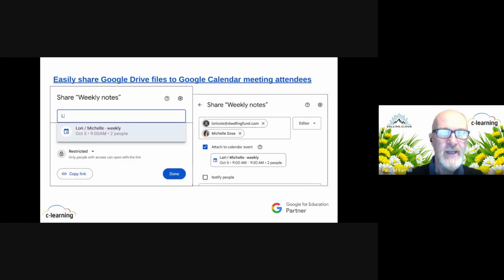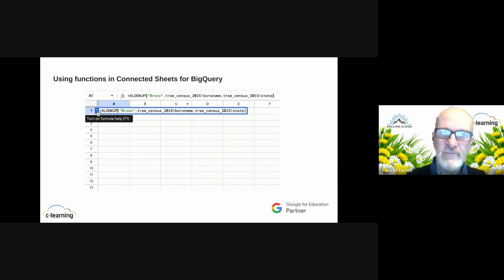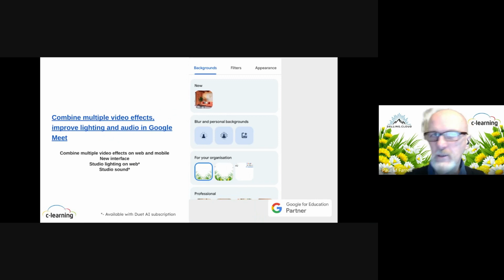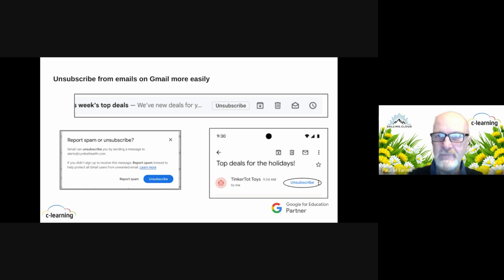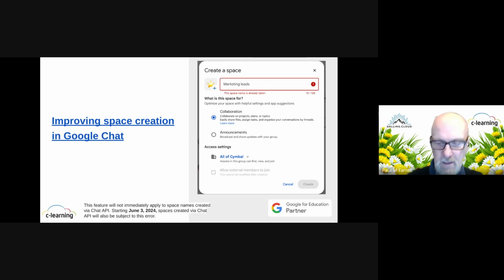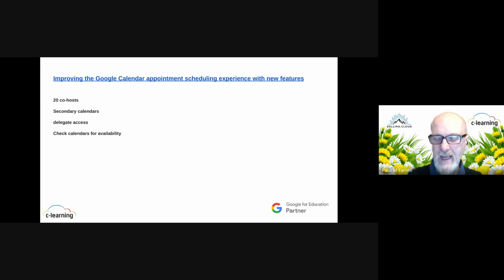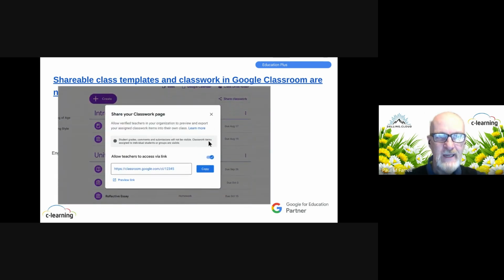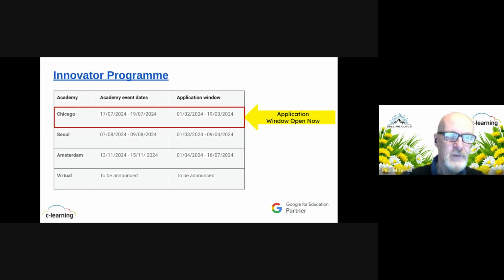Workspace Wednesday for January 2024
All the end-user updates announced by Google in January 2024